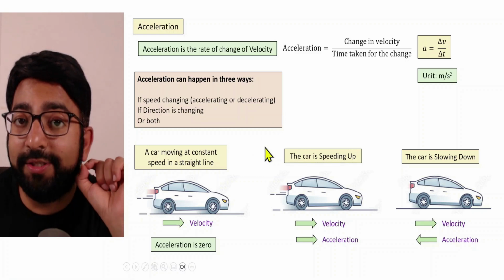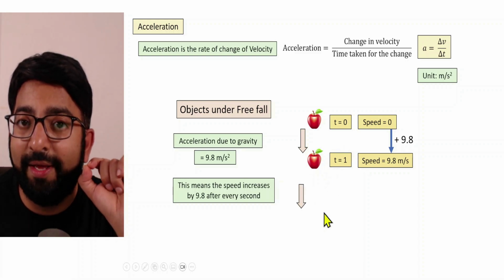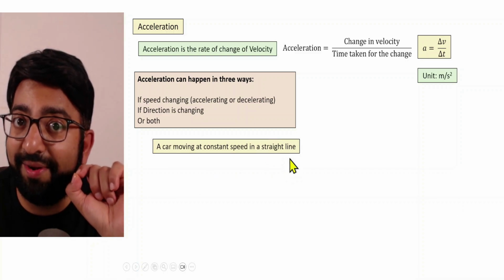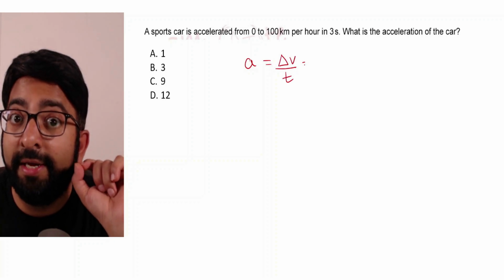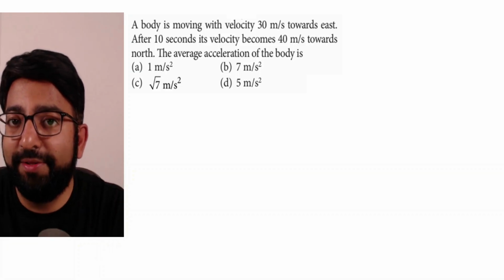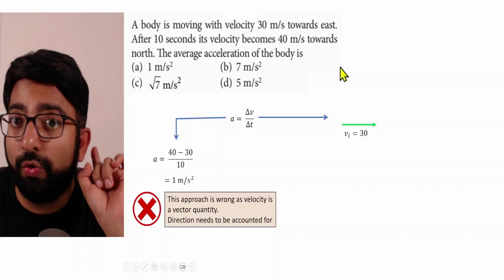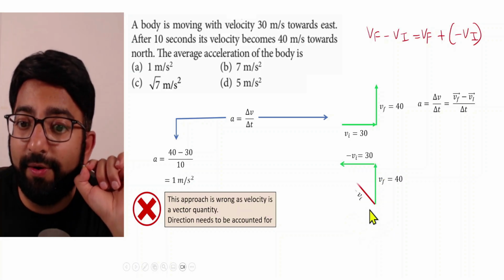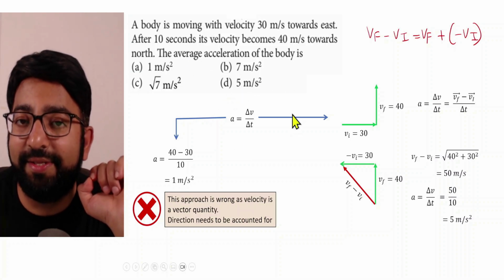Concept of Acceleration